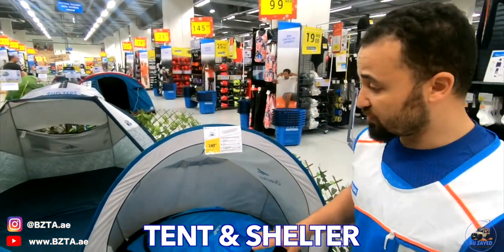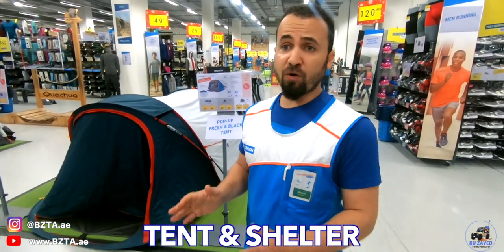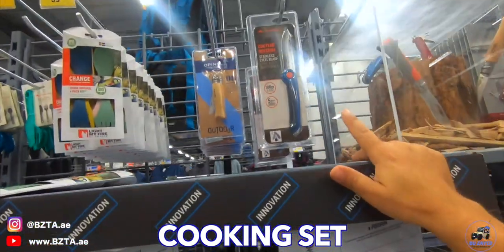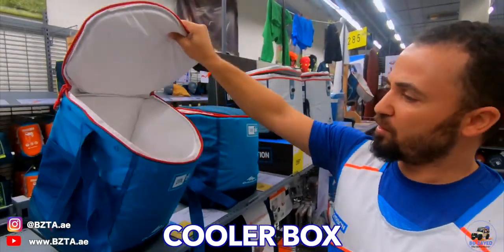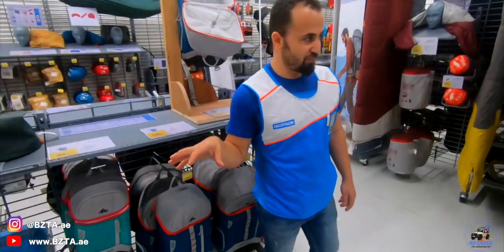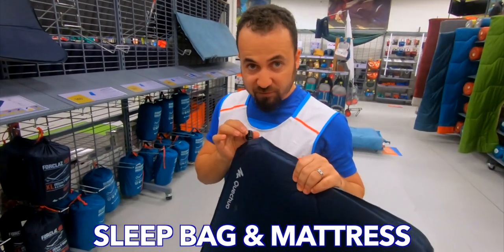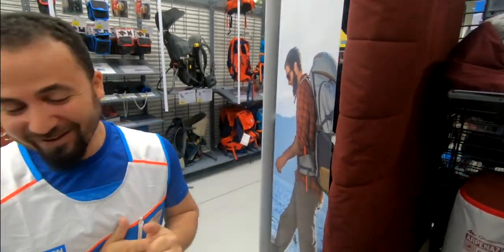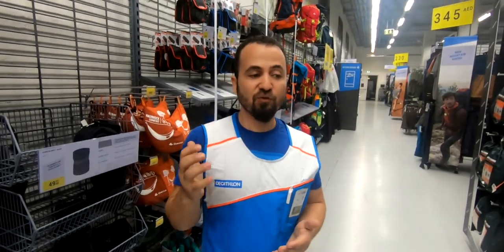Camping gears overview | Decathlon | Quechua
Check one of the best camping gears by Quechua brand at Decathlon store worldwide.
Fast forward:
Tent & Shelter              01:41
Chair & table                14:05
Cooking set.                 18:58
Cooler box                    25:03
Sleep bag & mattress  28:39
Accessories                 37:06
Pillow & liner                40:37
Keep exploring the world and see you in the next adventure :-)